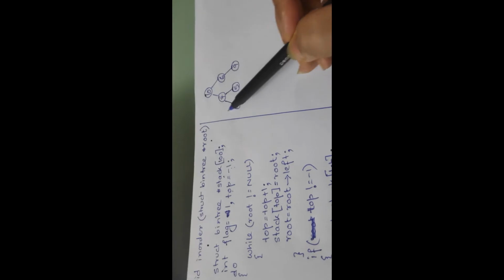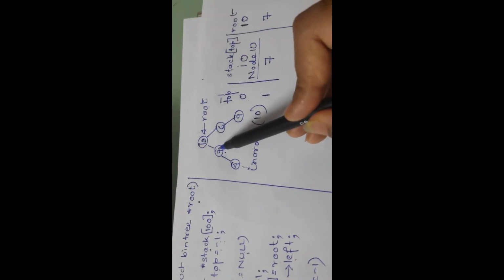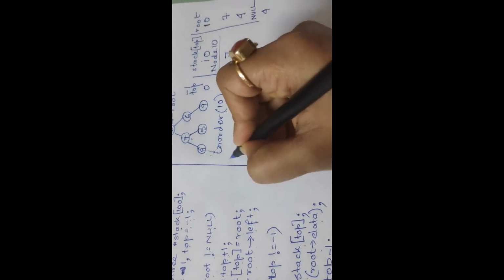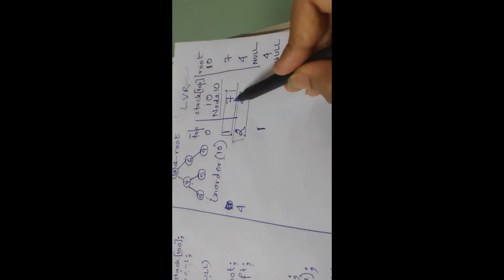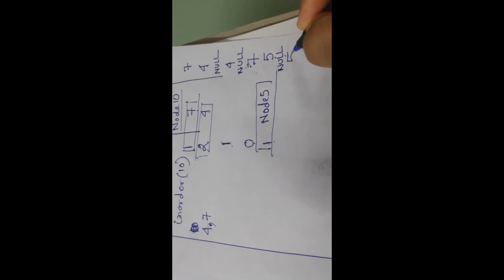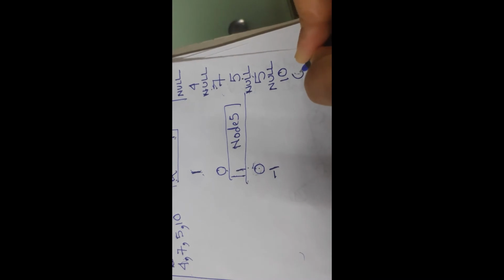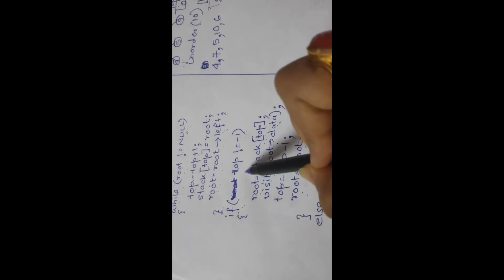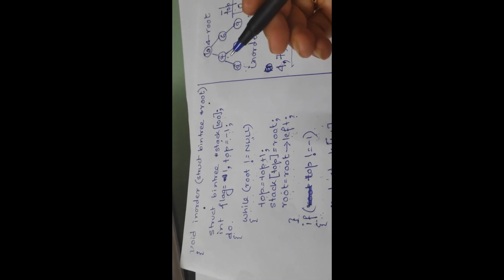Non-Recursive In-Order Traversal of Binary Tree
Continuation of Graph Traversal with this being the description video Non recursive inorder traversal of BT